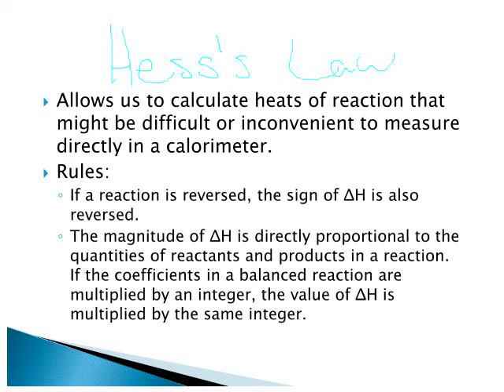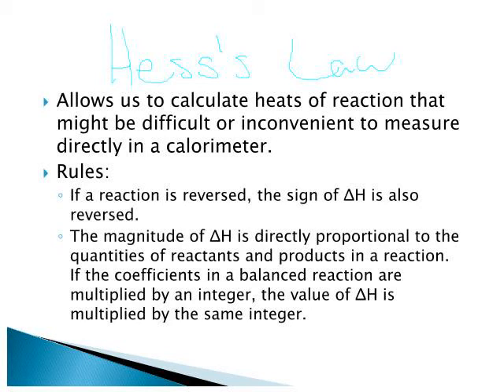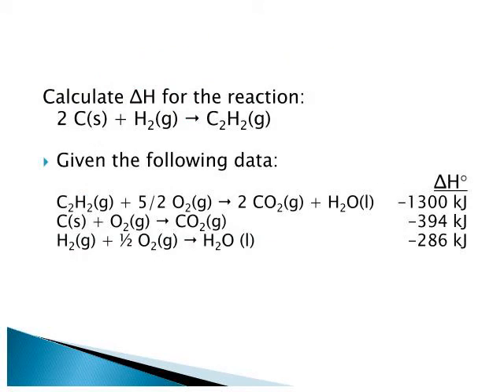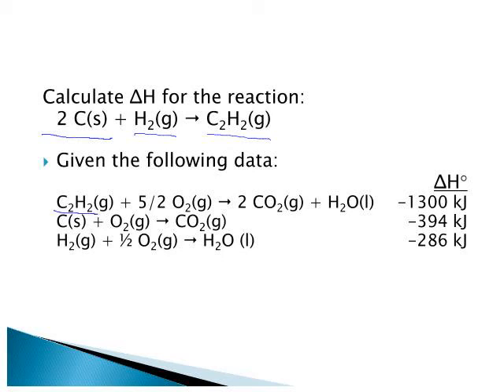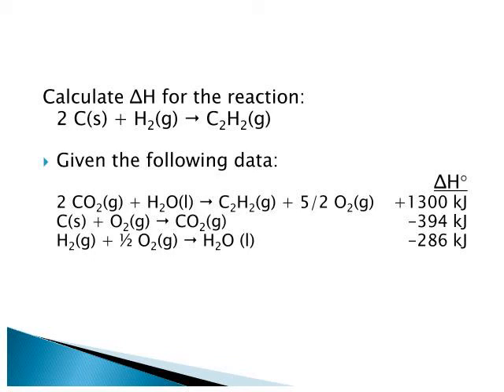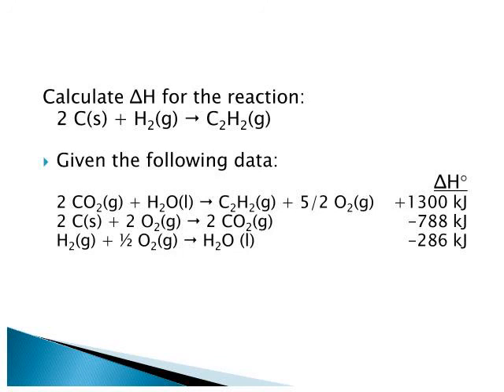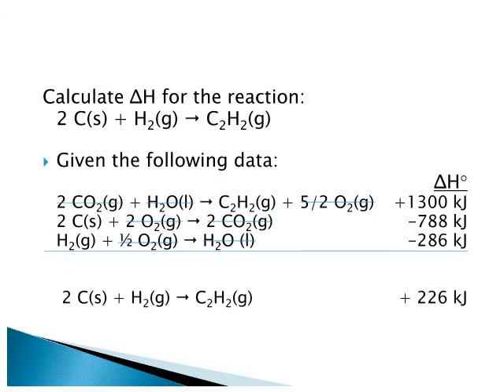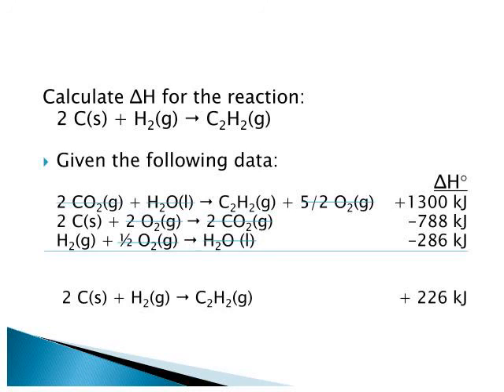McEachern 2010-11 Hess's Law.mp4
Hess's Law problem worked out along with a challenge problem assignment